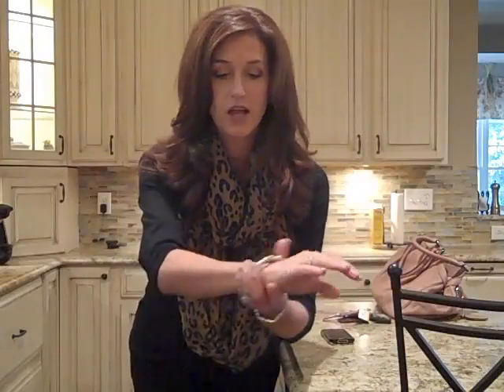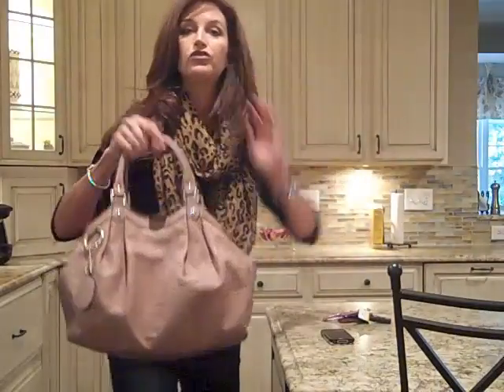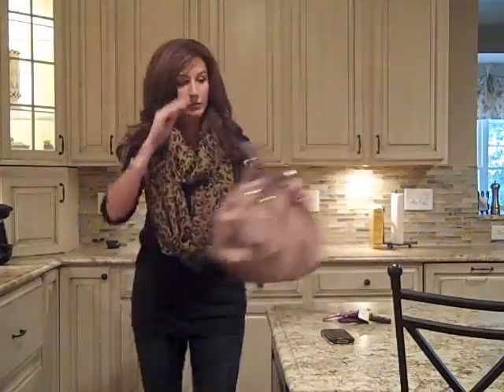OOTD Leopard Scarf & Skinny Jeans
Hi Everyone!

Just a quick outfit of the day.  Hope you are having a GREAT day!
Xoxo
Kim

Sweater -- Nordstrom BP
Jeans -- Pilcro Slim Boot cut (but look like Skinny jeans)
Scarf -- Nordstrom
Shoes -- Tory Burch black flats
Bag -- Gucci